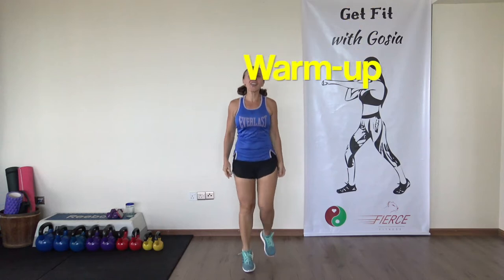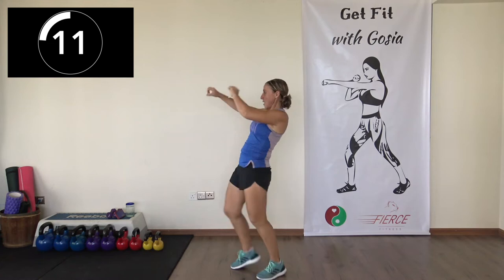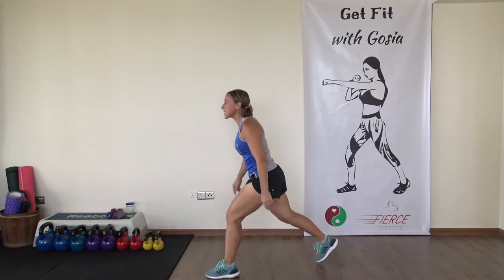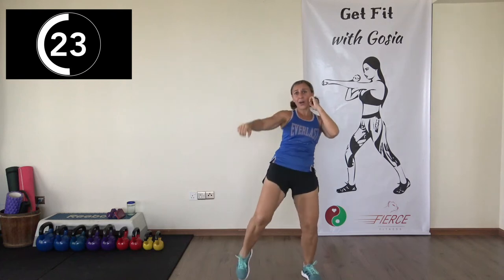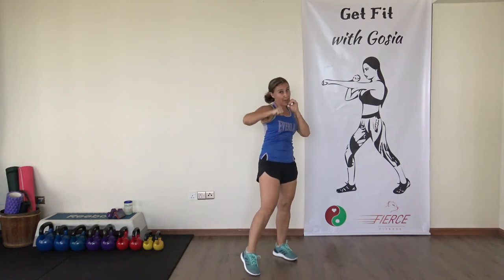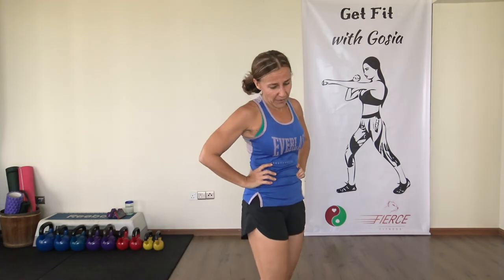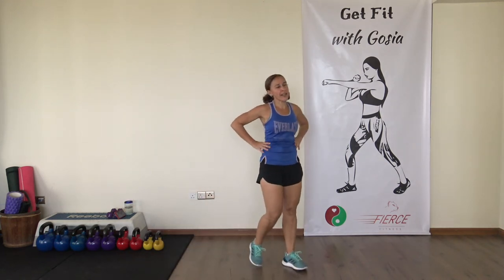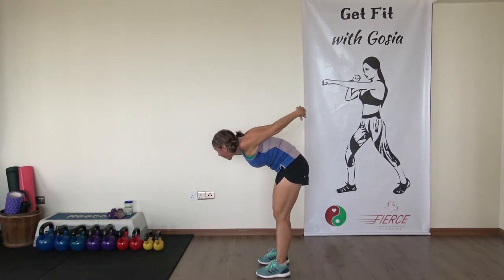Full Body Kickboxing Workout and Tabata Intervals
This Full Body Kickboxing Workout and Tabata Intervals Workout is a great routine to challenge your entire body.  All the kickboxing combinations are easy to follow but it does not mean the workout is easy; it will actually challenge you!
There are 4 rounds in this workout:
Each round is made up of 5 kickboxing intervals (45 seconds long) and 4 Tabata intervals with 20 seconds on and 10 seconds off.

This is the best home use free standing punching bag by Century:

Hand wraps I use:

My favorite workout shorts by Venum:

I use 10 oz. boxing gloves by Fairtex:

My favorite sports bra brand by Under Armour:

Credits to my son, Diego Cano for the ending music.